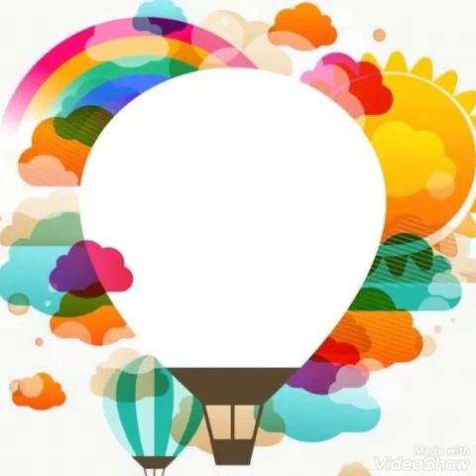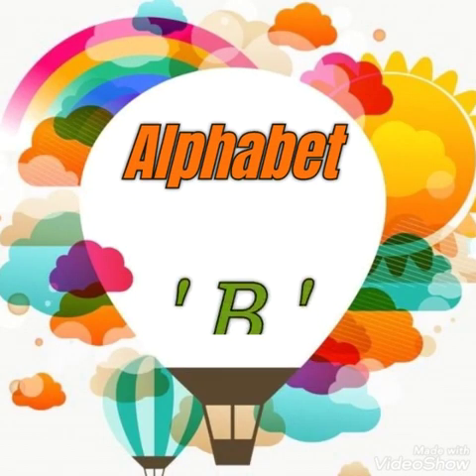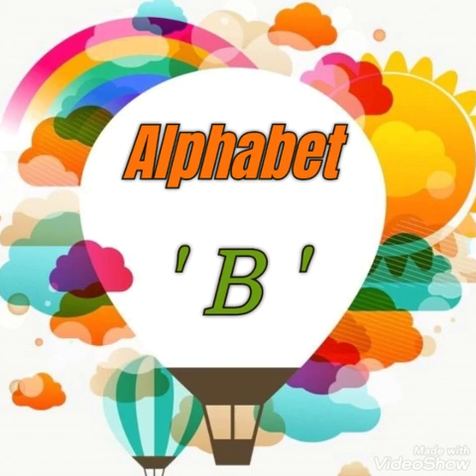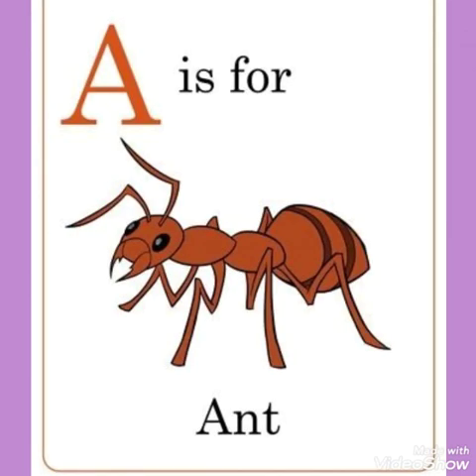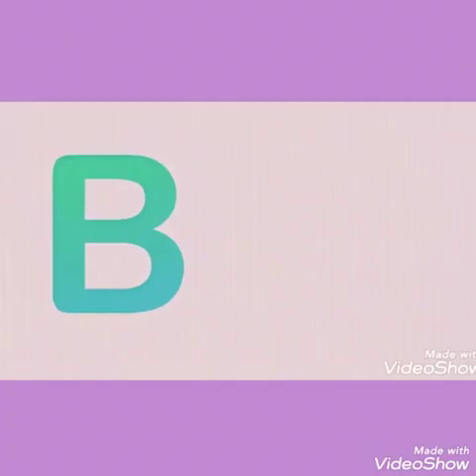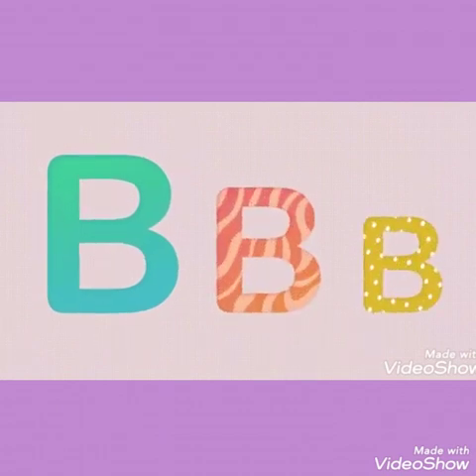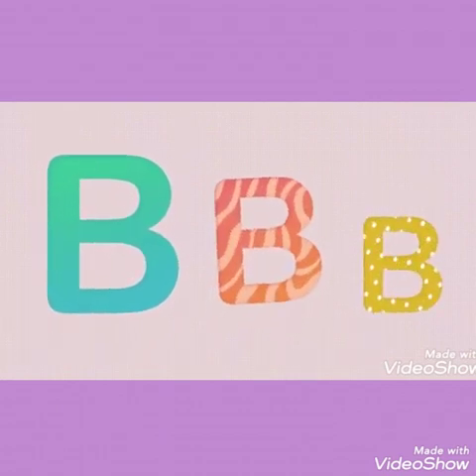Class Nursery English-Alphabet 'B'